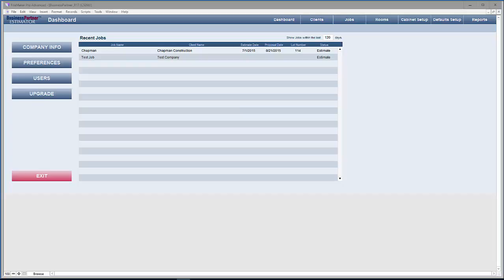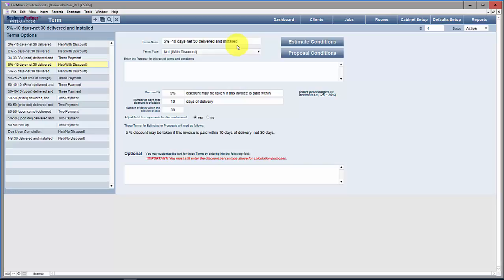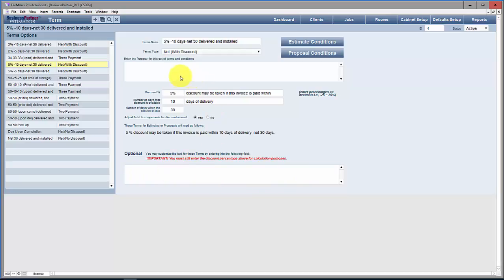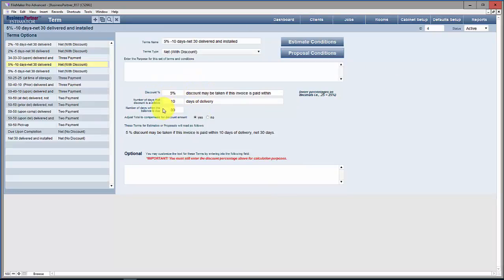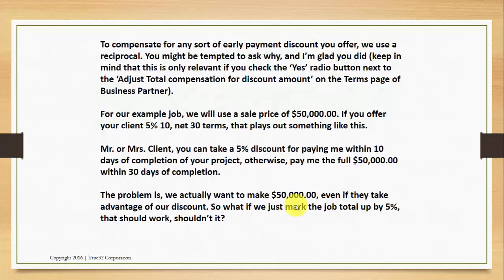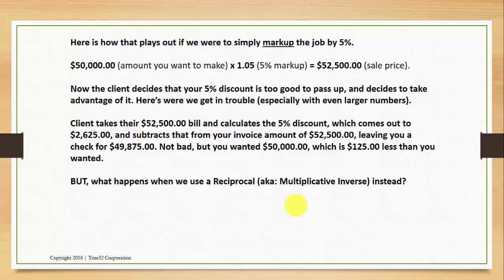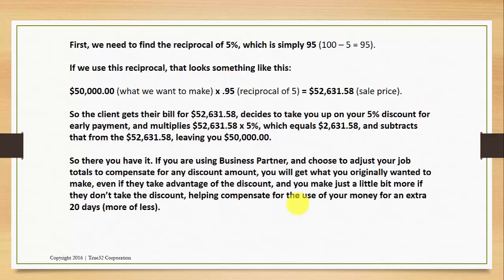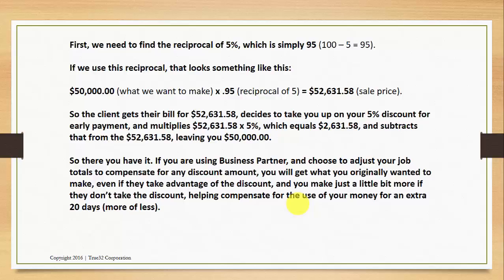16 Business Partner Default Terms Tutorial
Tutorial on setting up and using the Default Terms section of Business Partner Estimating Software.